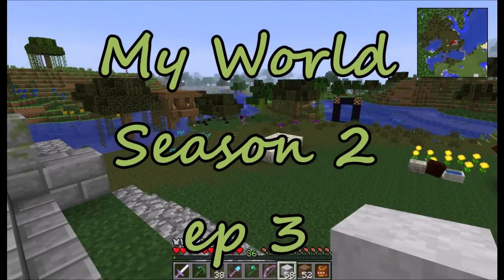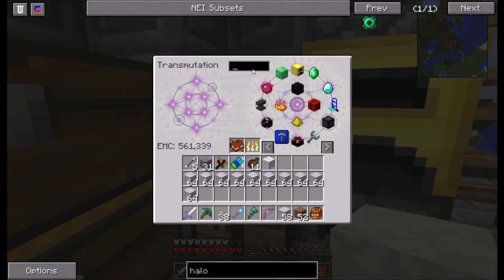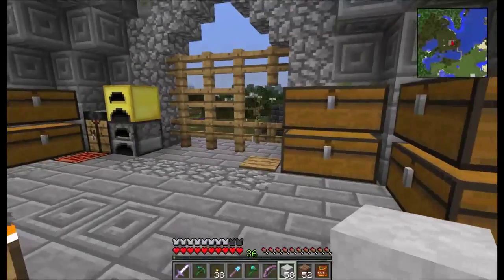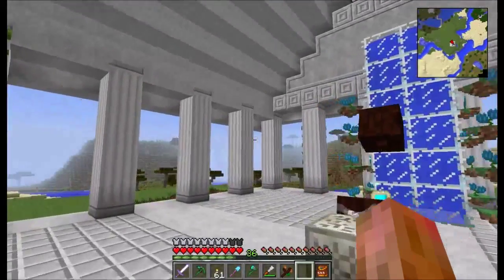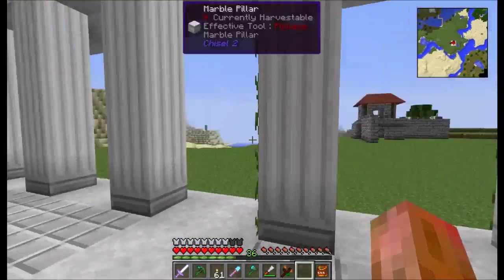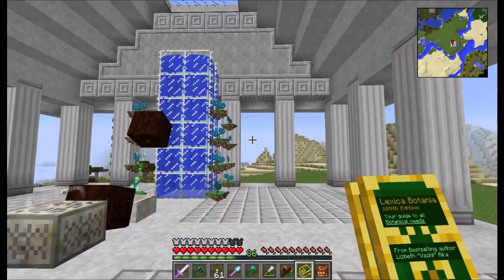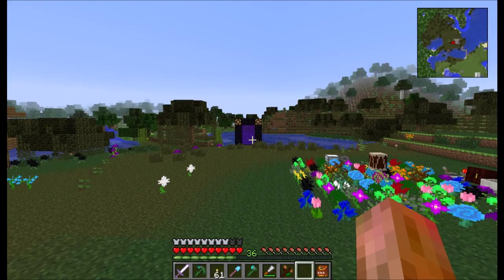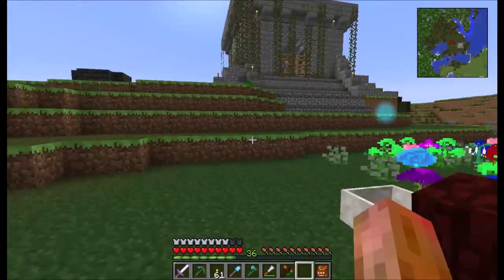My World S2 (modded Minecraft) ep 3 (New botania area)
Finish off the new botania area and start on a new base.

A channel all about modded Minecraft, sometimes a little vanilla Minecraft thrown in. We cover a ton of minecraft mods in each series and how they interact. All of this is in survival mode but we still showcase the mods abilities, strengths and weaknesses.